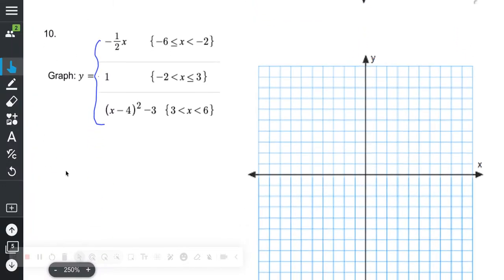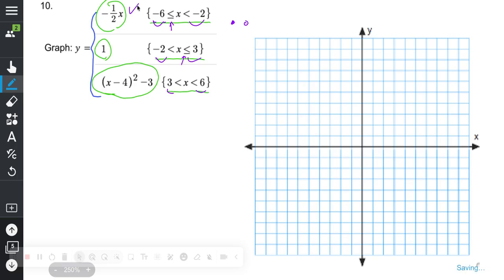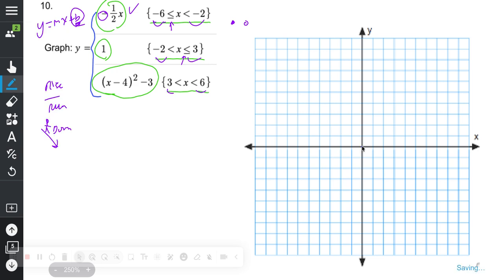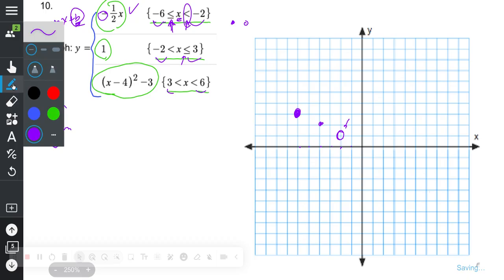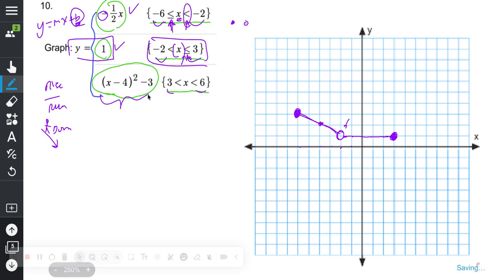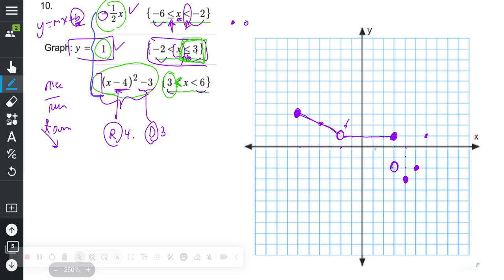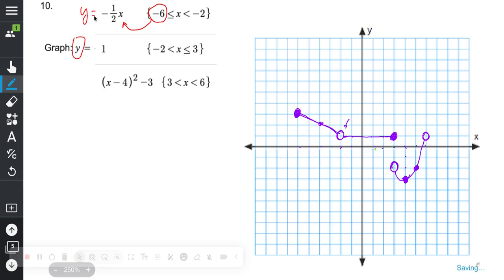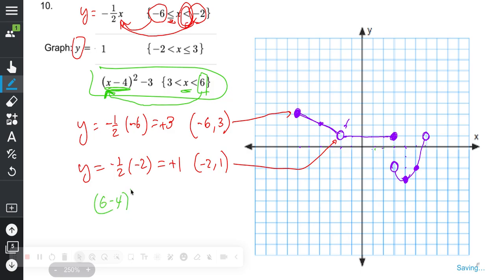PC - #10 - Unit 8 Test Review